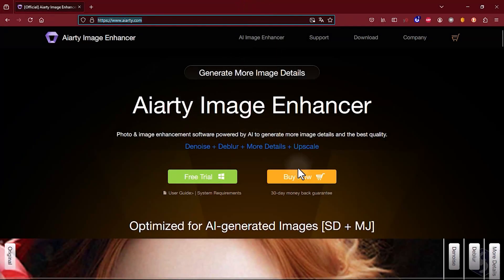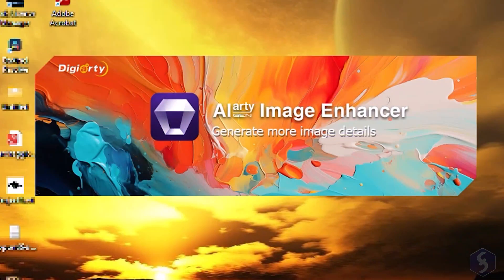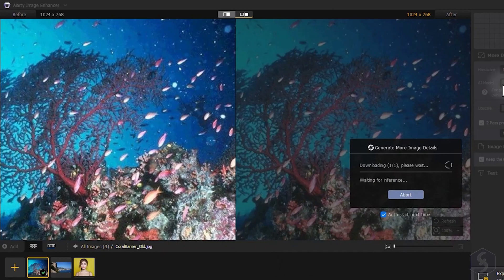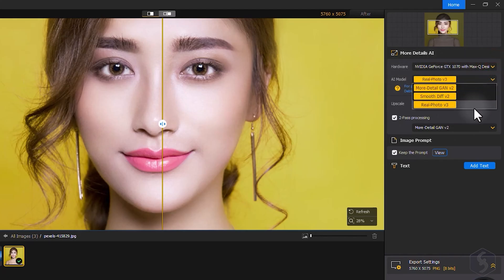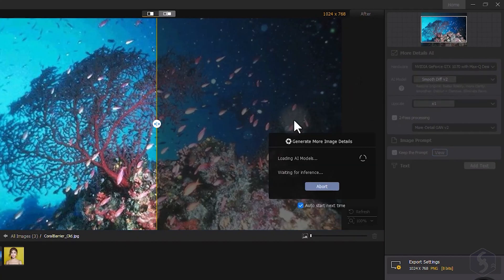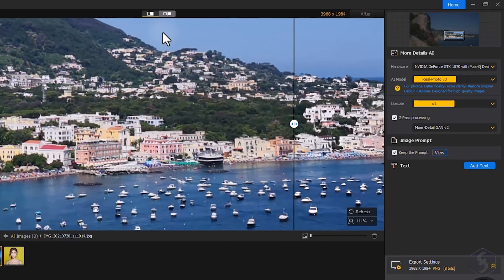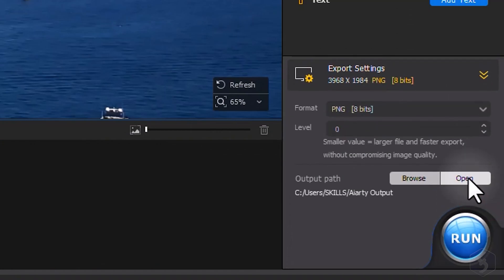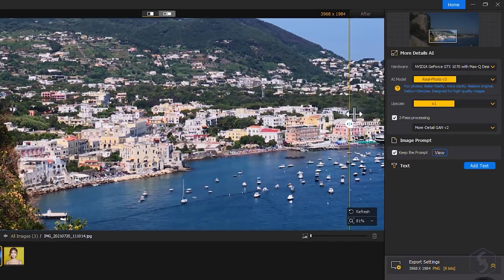Aiarty Image Enhancer - Tutorial on AI-enhanced Photos [ GIVEAWAY ]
[ AD ] Discover AIarty Image Enhancer, the best tool to enhance and improve quality over images to stunning quality!
Check Aiarty Image Enhancer: ✅ (official website)
Enable SUBTITLES if you have trouble at understanding the narration. Leave feedback if you can!

[This video has been commissioned by Digiarty company under a paid-promotion agreement.]